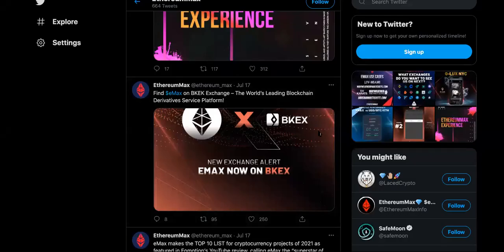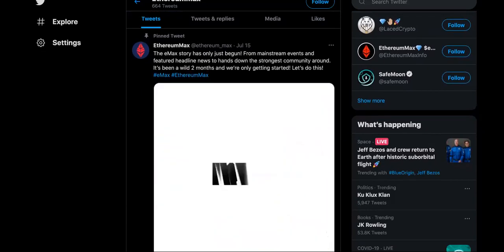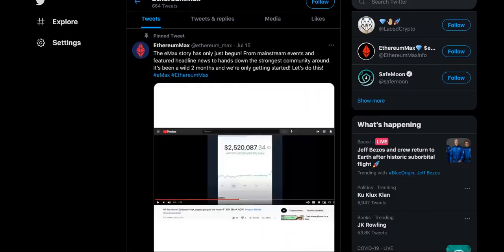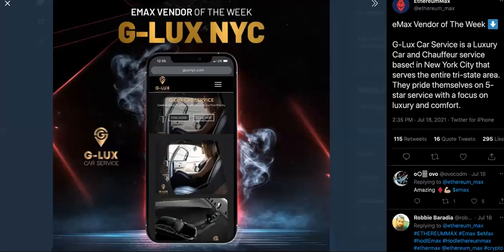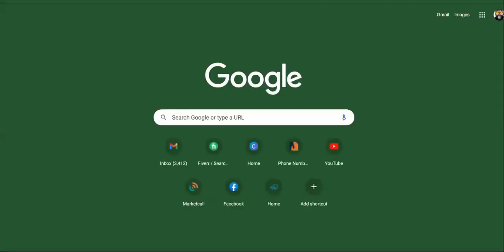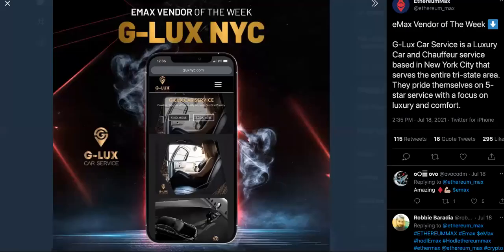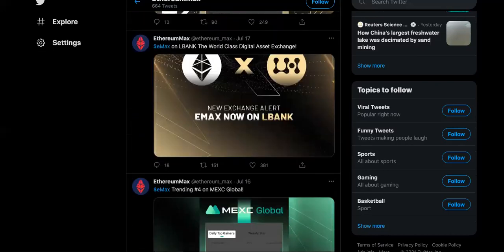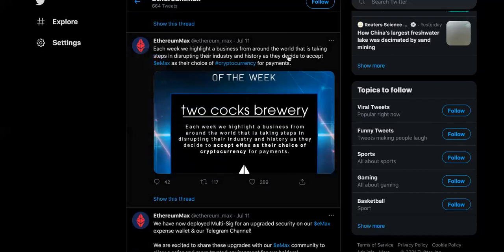EMAX CRYPTO IS MAKING MOVES, BUT EMAX CRYPTO PRICE ISN'T?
EthereumMax is an ERC20 token launched with a total supply of 2 quadrillion $eMax.  With no pre-sale and none held back for the development team, 100% of the tokens were released on the open market creating a fair and complete distribution of the coins. eMax was created with the purpose of providing the world with an Ethereum based token that gives holders the security and versatility of the Ethereum blockchain while yielding rewards and enhancing the decentralization of digital assets.
EthereumMax is an expansion of the Ethereum ecosystem. $eMax is a decentralized financial cryptocurrency hosted on the Ethereum blockchain. It is designed to provide a secured approach to managing digital assets and providing instant access to rewards for holders.
Where and how can I buy EthereumMax?

You can click the Buy eMax button on our site which will direct you to Uniswap. Or you can use this contract address to buy on MetaMask, 1inch, or other applicable wallets or exchanges: 0xA3E059c0b01F07F211c85bF7b4f1d907AfB011df

You must use ETH to swap for eMax.

What is the use and purpose of the token?

eMax is one of the only environmentally friendly and 100% decentralized tokens with the entire supply released to the open market and none burnt to a dead address to avoid any rug pulls. We currently have 6 months of liquidity locked, once we convert to V3 we will lock liquidity for 1,000 years. This provides limited risk to investors while ensuring security through the Ethereum blockchain.

Is there a minimum amount required to invest?

The total supply of 2 Quadrillion $eMax were released to the open market at launch. 2% of every transaction is redistributed to existing holders wallets providing investors with additional tokens along the way.

EMAX Price Live Data
The live EthereumMax price today is $5.59e-8 USD with a 24-hour trading volume of $15,419,337 USD. EthereumMax has no change in the last 24 hours. The current CoinMarketCap ranking is #2575, with a live market cap of not available. The circulating supply is not available and the max. supply is not available.

SUGGESTED VIDEOS RELATED TO Ethereum Max Is BACK JACK! July POSITIVE Emax Crypto Price Prediction!

SUGGESTED VIDEOS RELATED TO DAMMIT! Why's Ethereum Max Price UP & DOWN Like A SEESAW?

SUGGESTED VIDEOS RELATED TO Ethereum Max Holders Have About TODAY'S Ethereum Max Price Prediction?